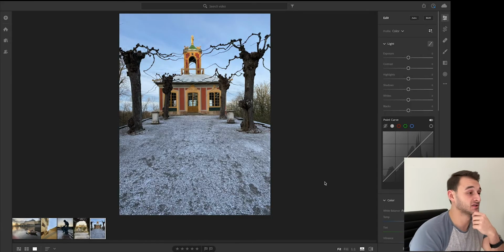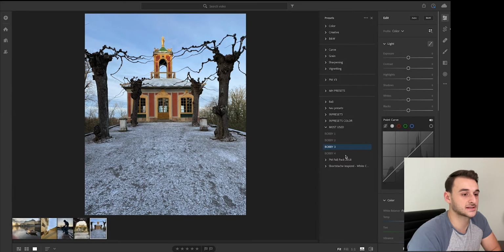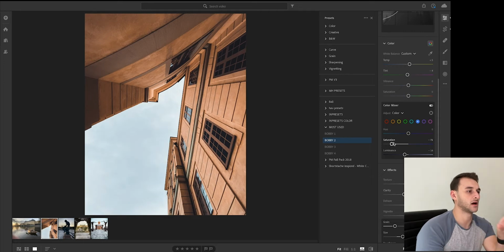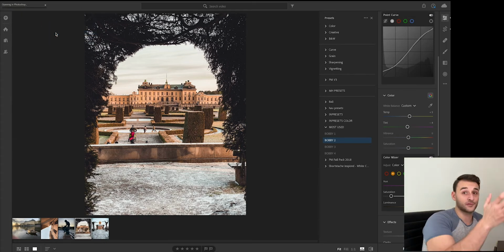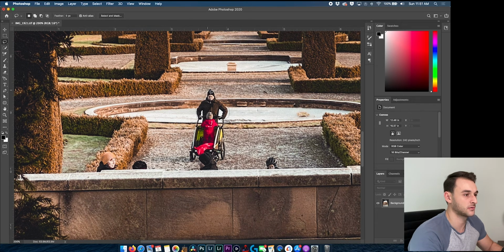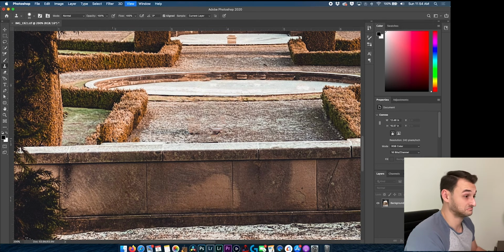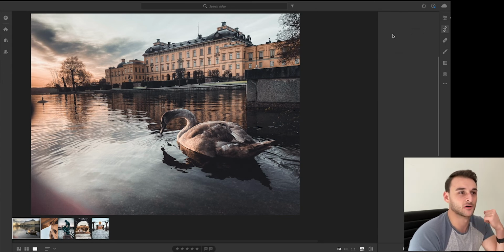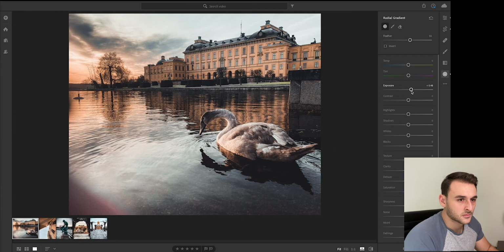How to edit travel photos for Instagram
test

Today I wanted to share how to edit photos in lightroom! I'm so happy to share my photo editing techniques. I wanted to show how to use lightroom, there are plenty of peter mckinnon tutorials out there or how to edit like alen palander but, today I wanted to show my take on how to edit travel photos in lightroom.